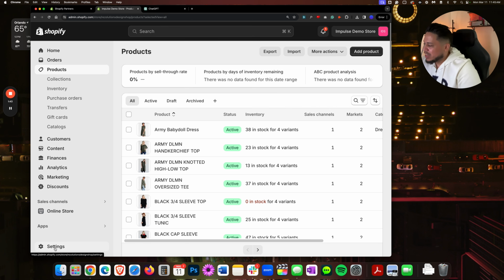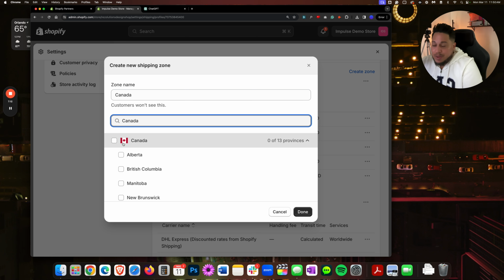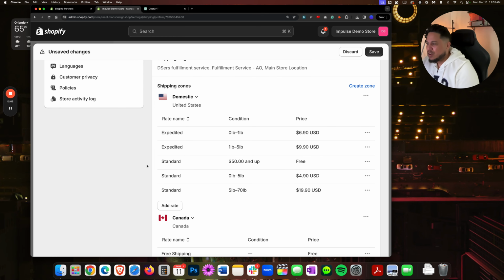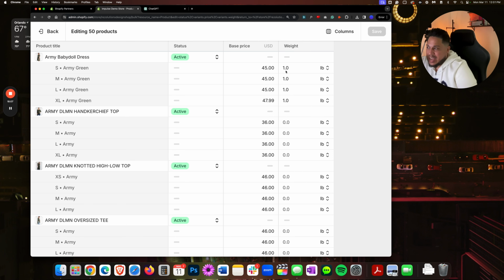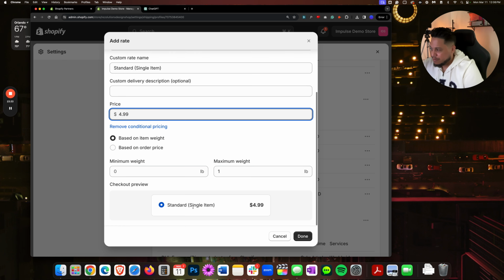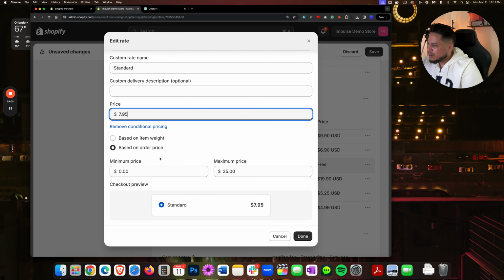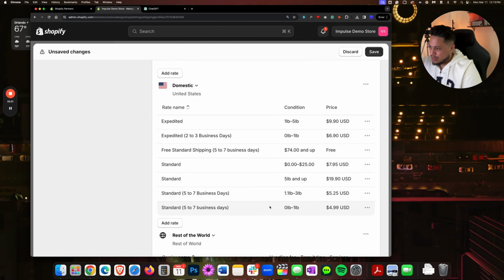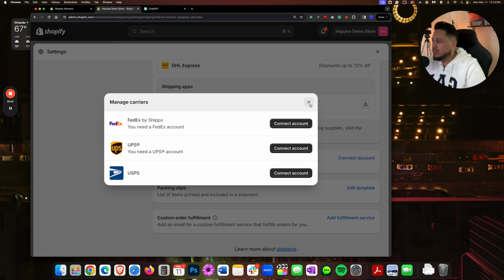🔑 How to Setup Shipping in Shopify 2024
How to Setup Shipping in Shopify 2024.  In this Shopify tutorial,  I will teach you about how to set up your Shopify Shipping settings and Shopify taxes with the new Shopify update.  This will explain in detail how to modify your location settings and then dive deep into the Shipping setups.